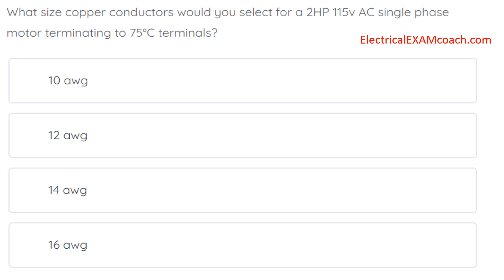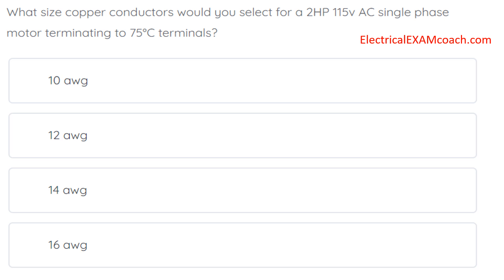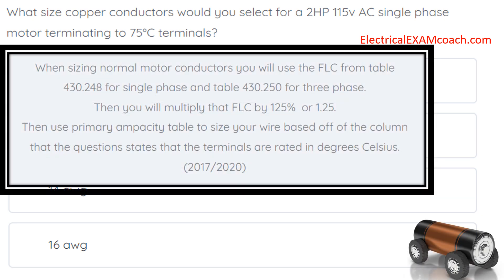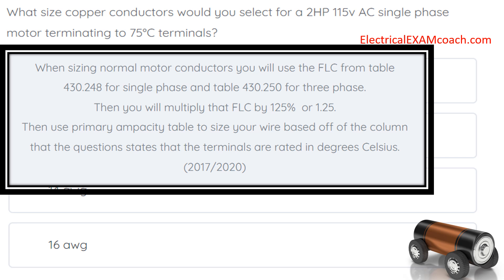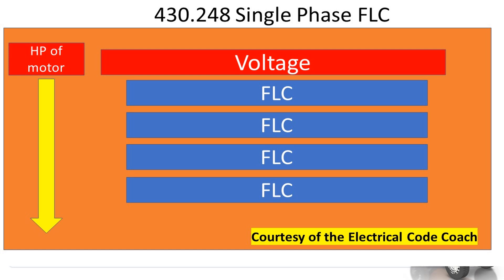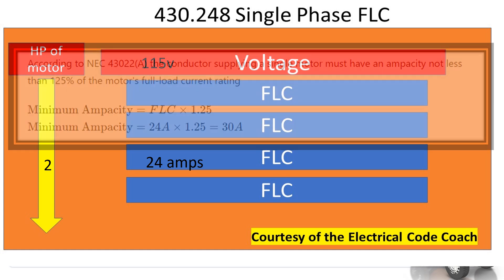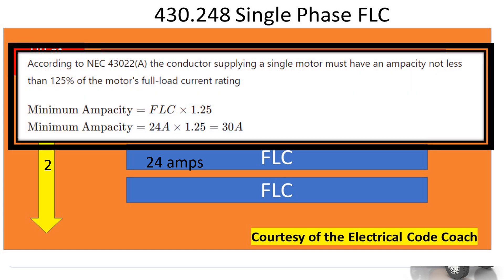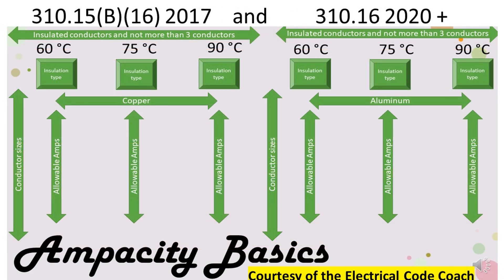#176 Electrical Question of the Day Duplicate